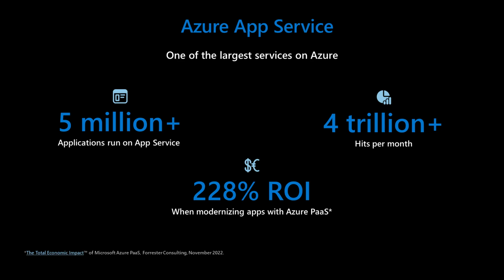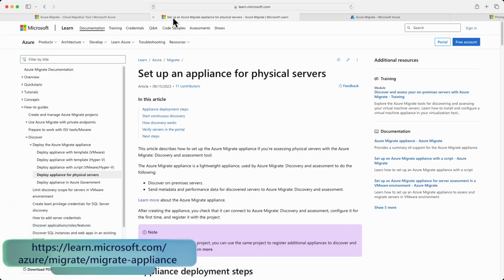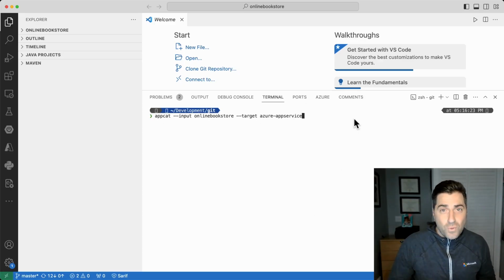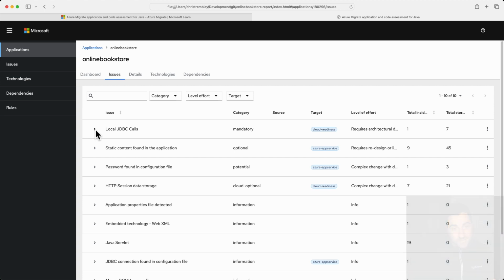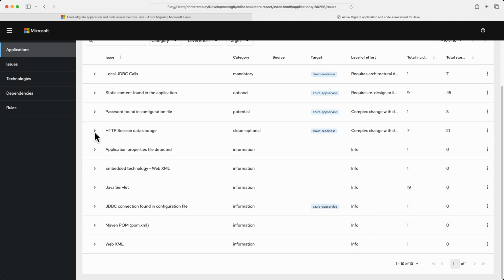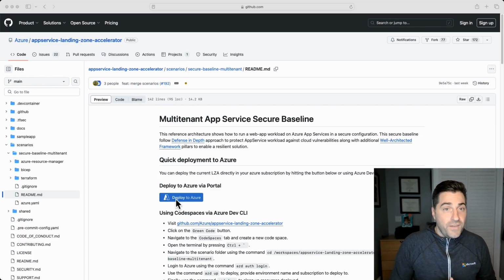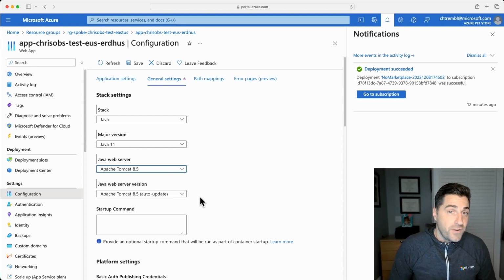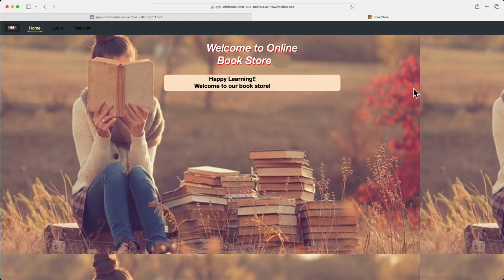How to migrate Java Tomcat apps to Azure?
Java developers, got Tomcat apps? Moving them to Azure is easy. Check out how to get your app ready and running smoothly on Azure. No hassle, just better performance. Start here: aka.ms/migrate-apps